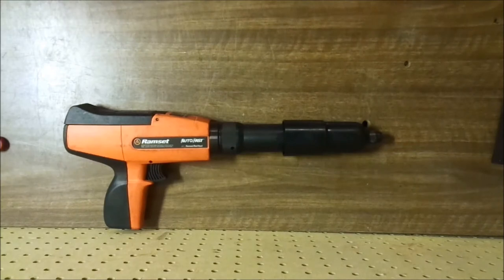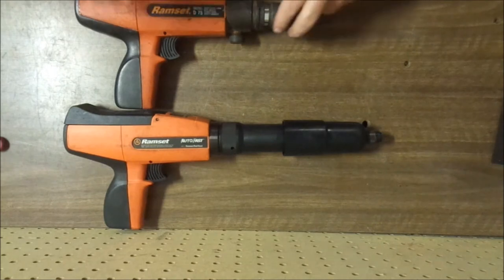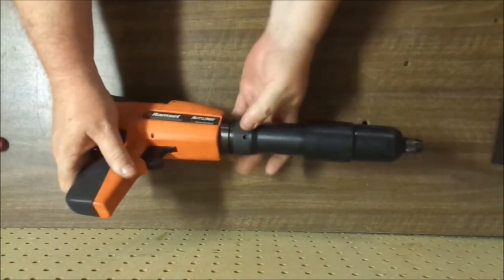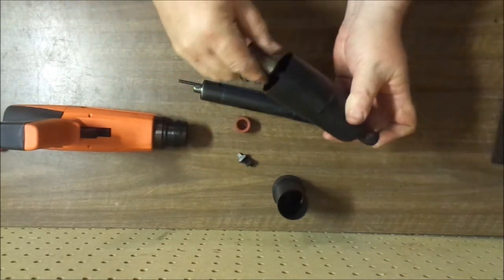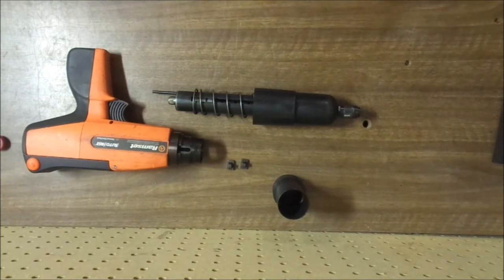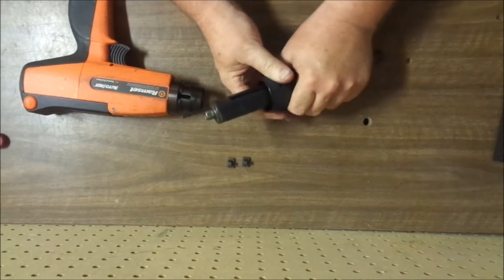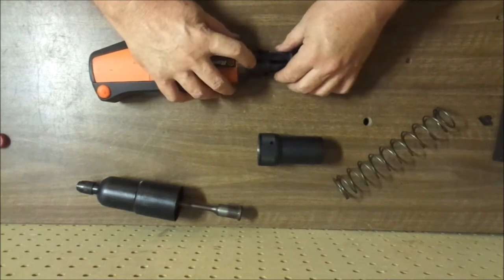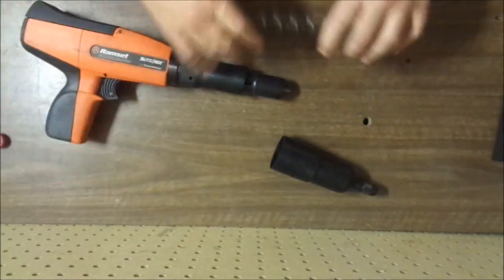Ramset Autofast Fully Automatic Powder Actuated Tool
The Autofast was Ramset's first attempt at a low velocity automatic tool.